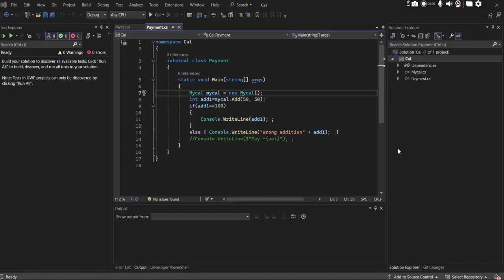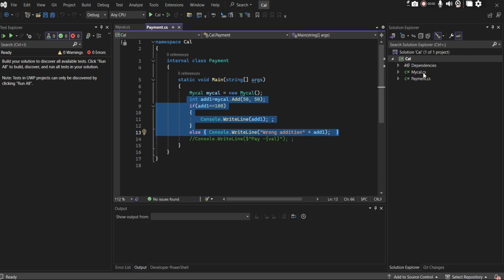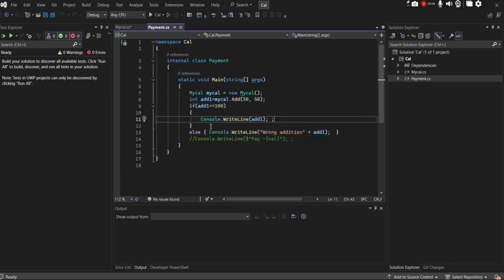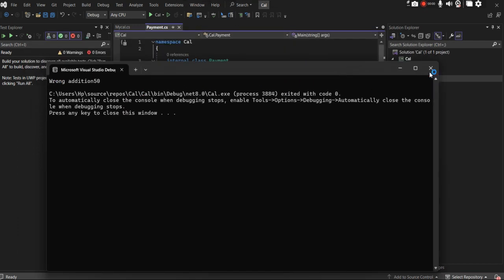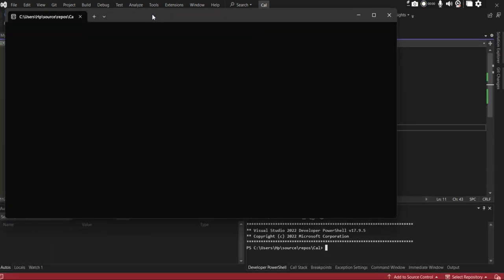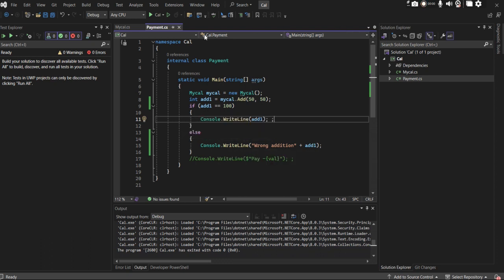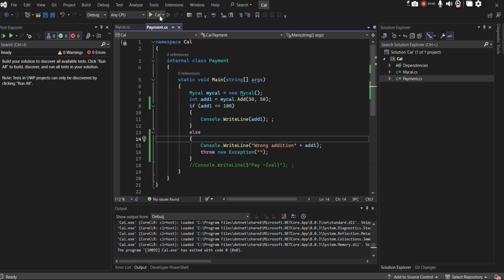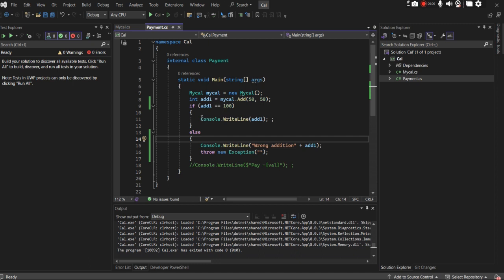Why To Use Unit Test FrameWork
Why we should use unit test framework to test each code block.